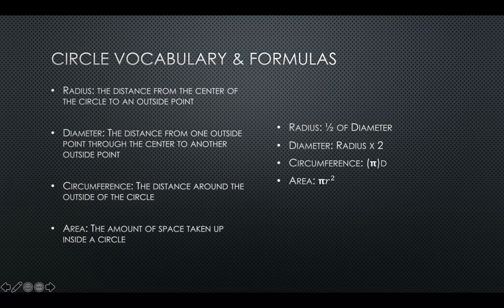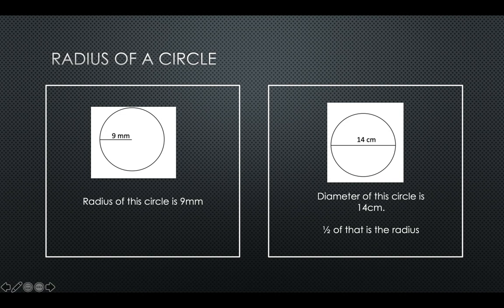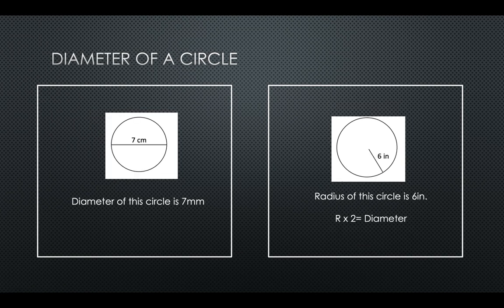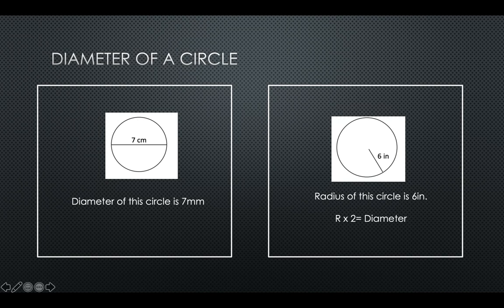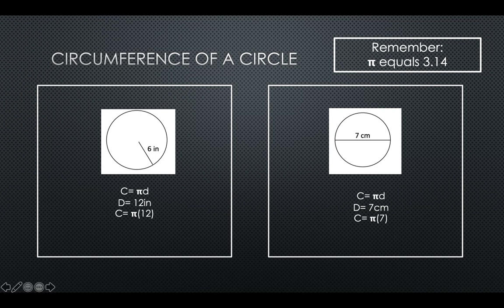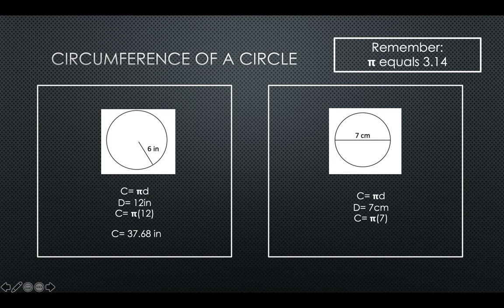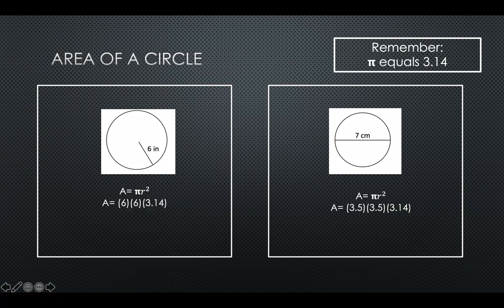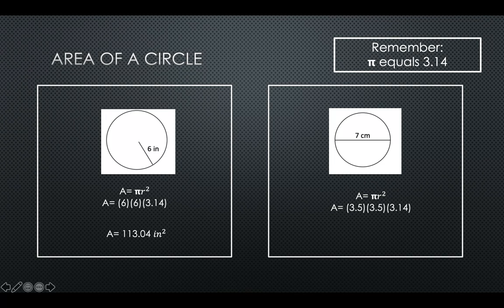Circles Review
Review of parts of a circle, definitions, formulas, and calculating: radius, diameter, circumference, and area.